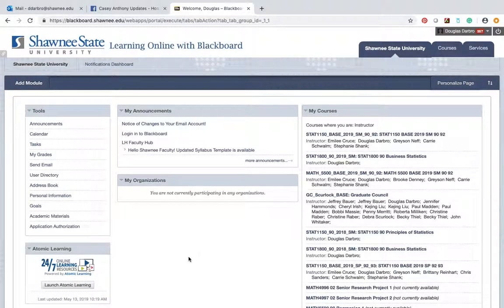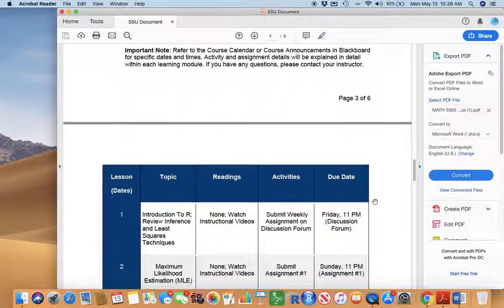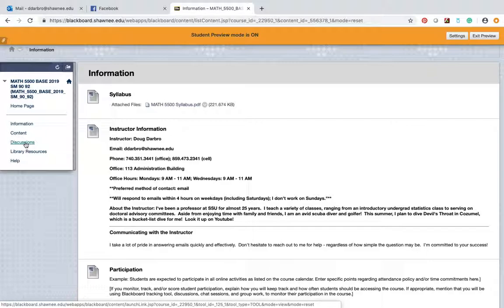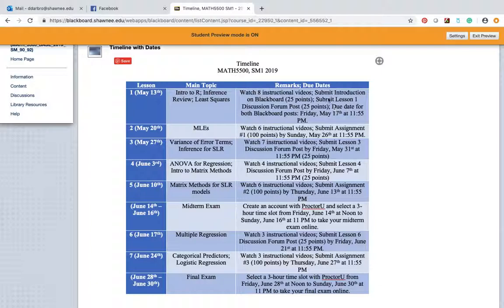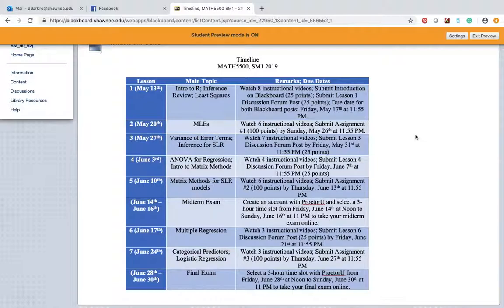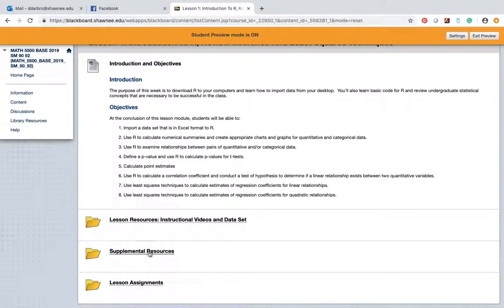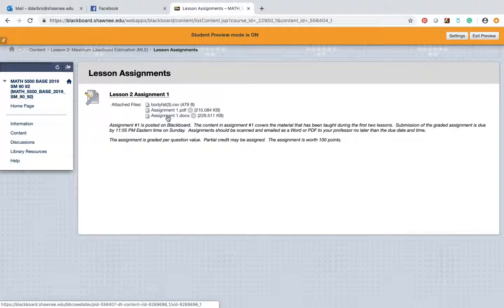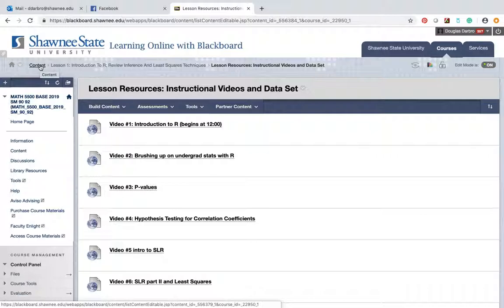Intro Video, MATH5500 SM1 2019